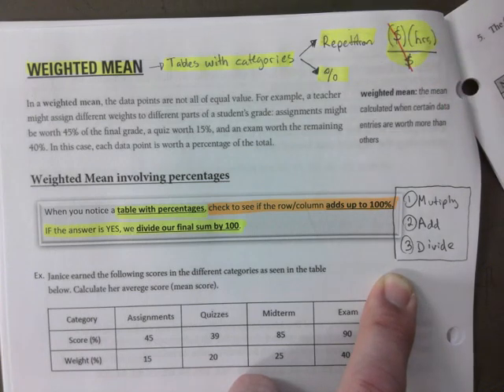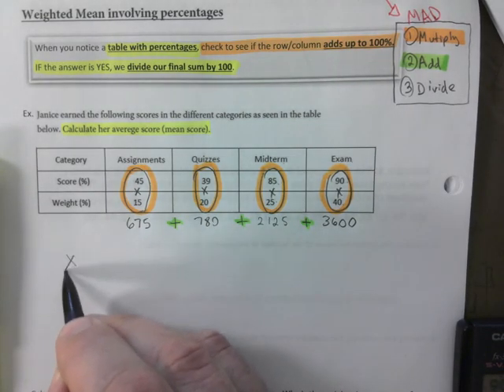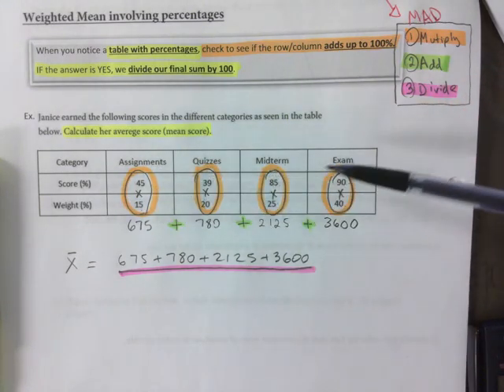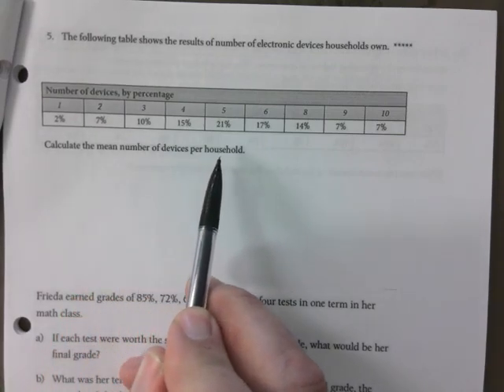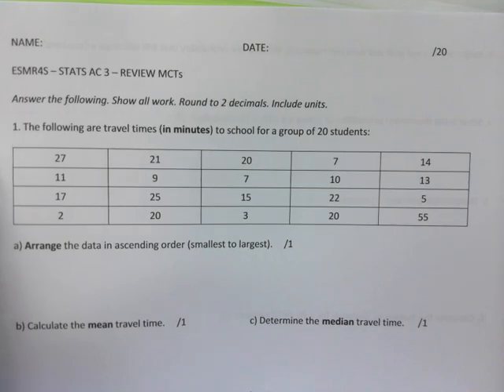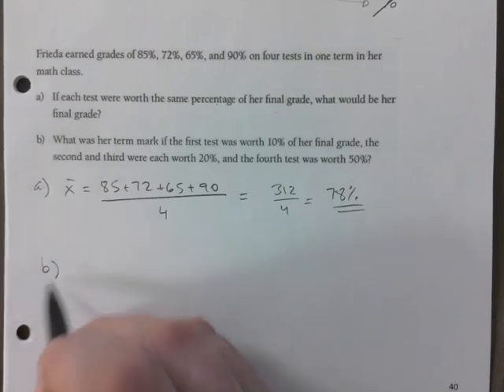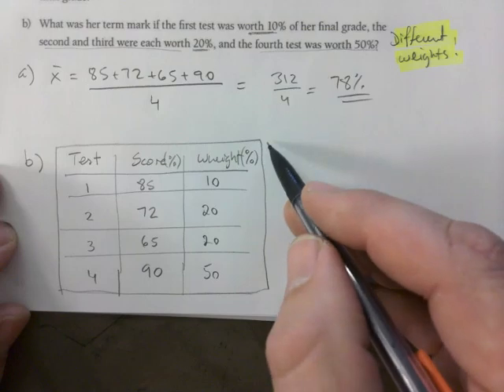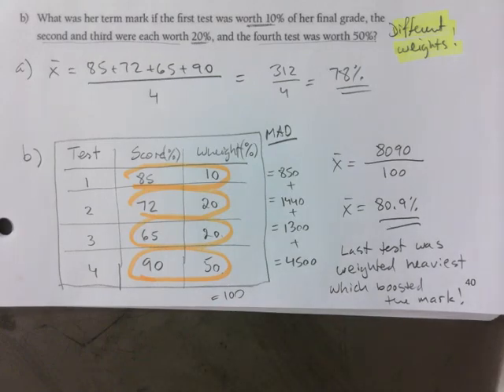STATS WEIGHTED MEAN PART 1 (PERCENTAGES)